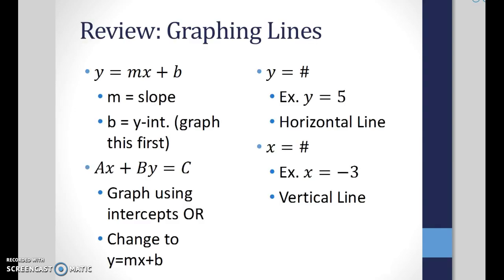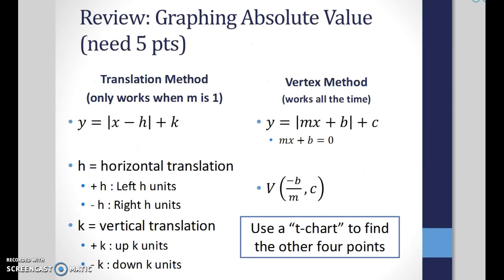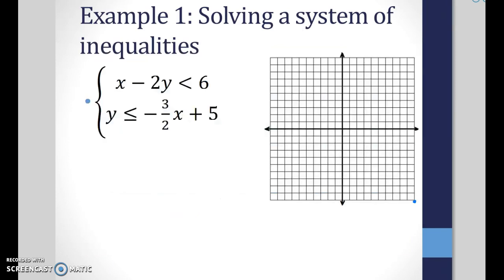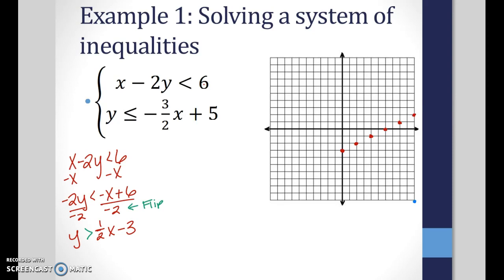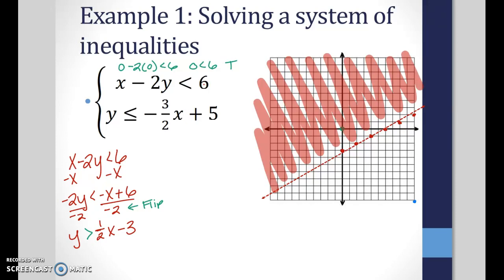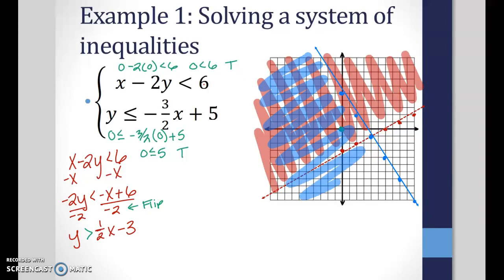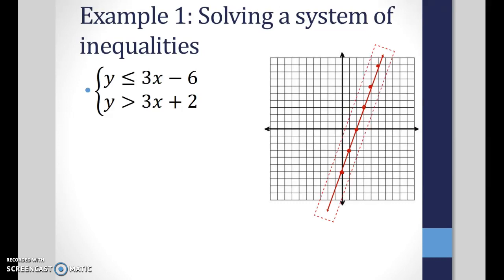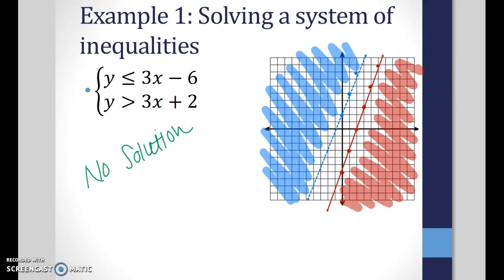Alg. II 3.3 Notes Part 1